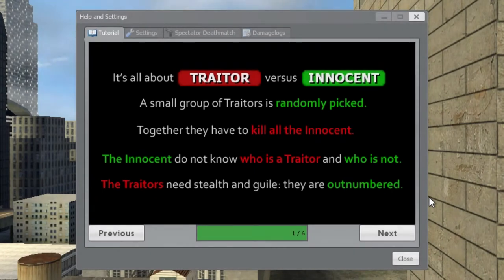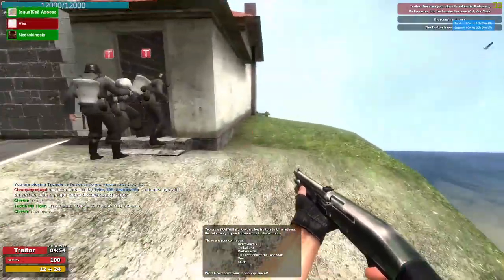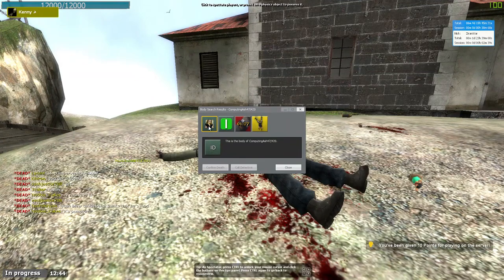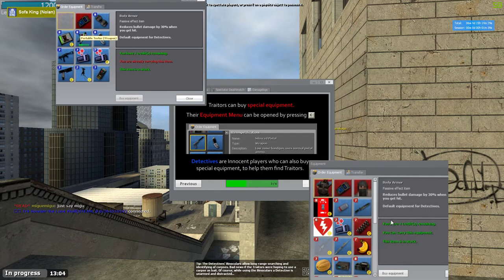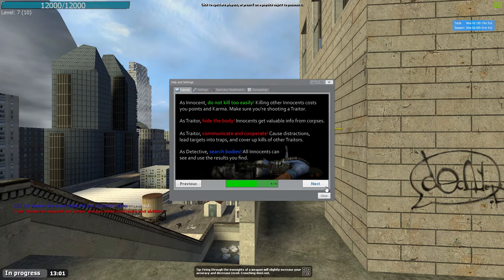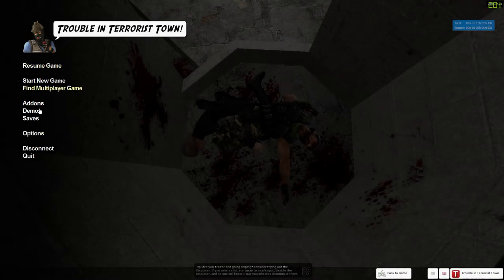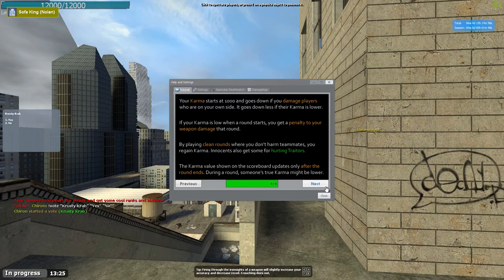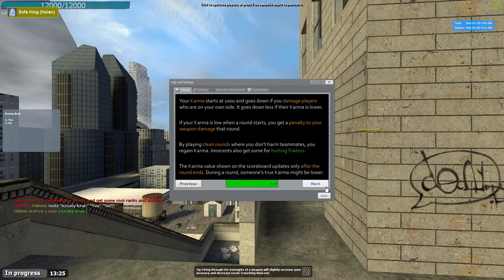What is Trouble In Terrorist Town? How to Play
Welcome to what is Trouble In Terrorist town